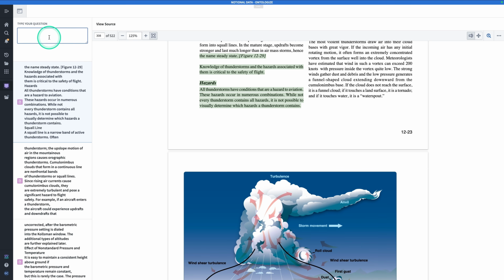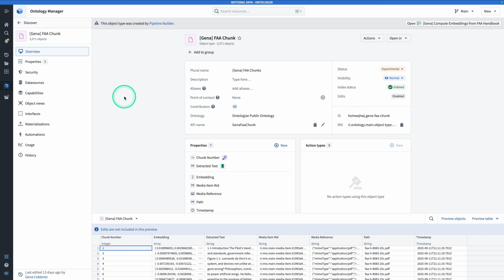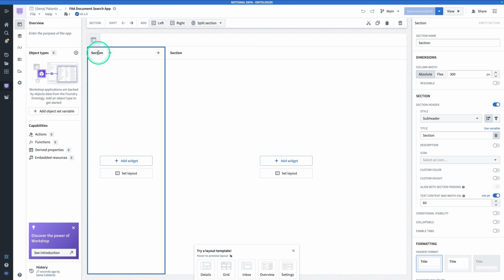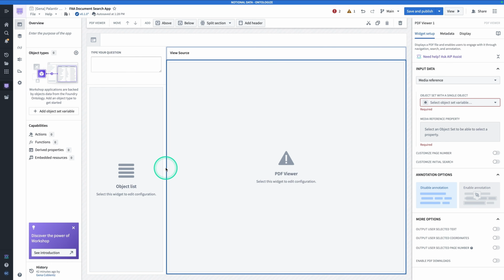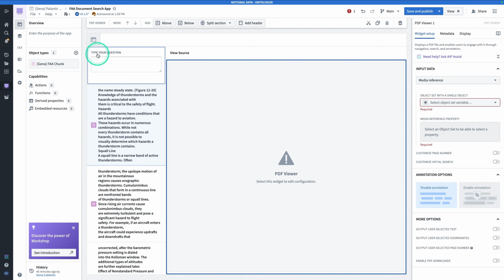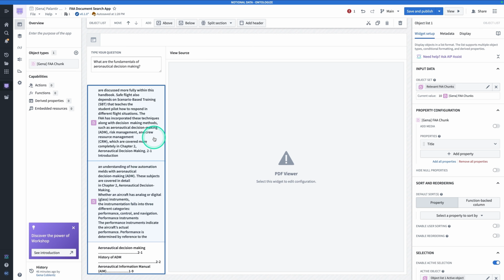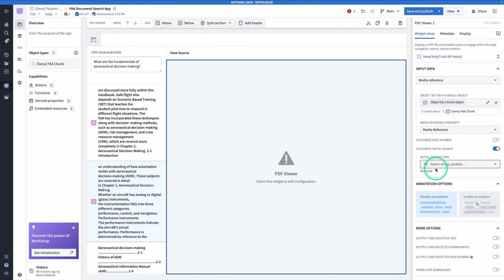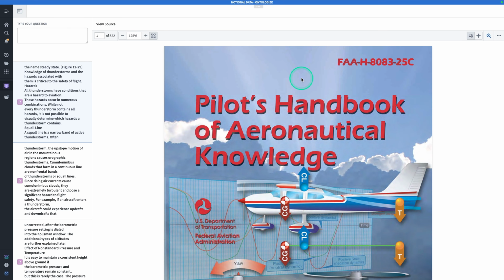Building a Document Search App in Workshop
In this video, Gena demonstrates how to build a Document Search app in Workshop. Before attempting the exercise in this video, ensure that you’ve watched the prerequisite video